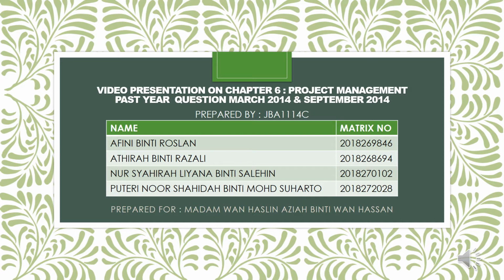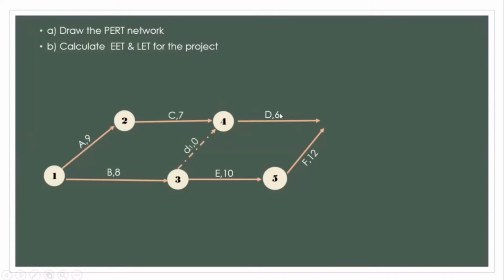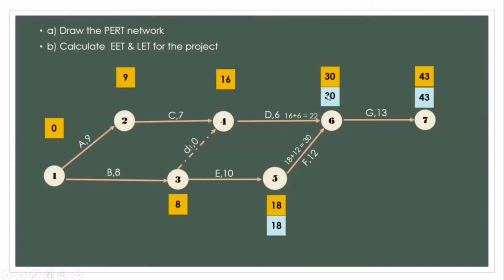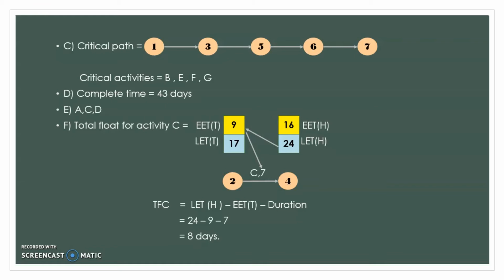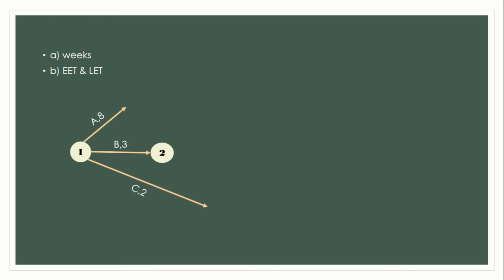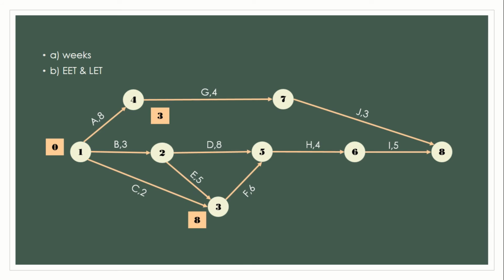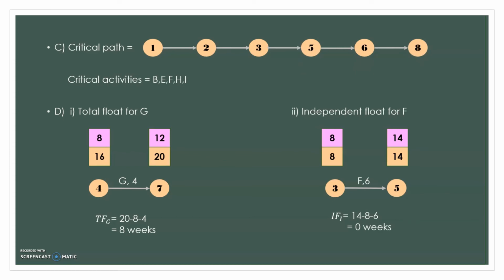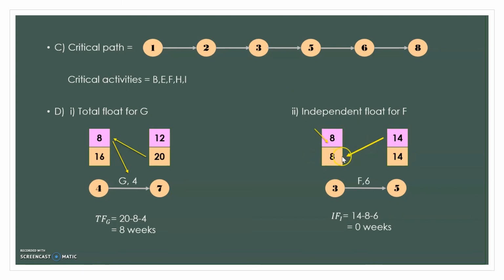MGT345 (GROUP 1) CHAPTER6-PROJECT MANAGEMENT ( PAST YEARS QUESTION MARCH 2014 & SEPTEMBER 2014)